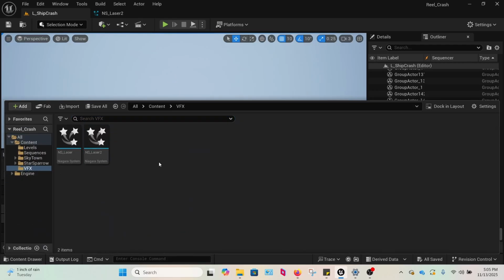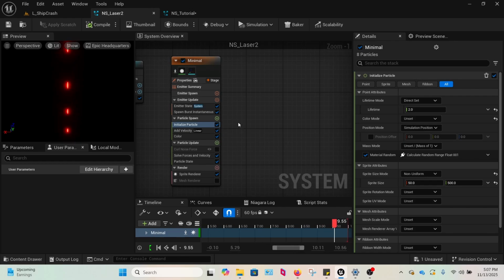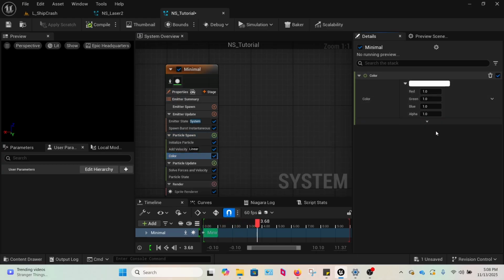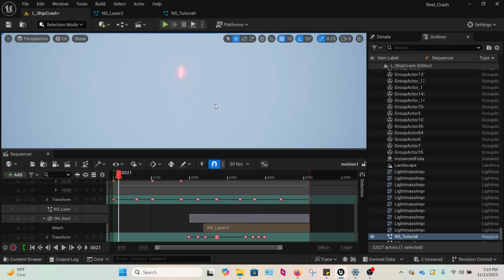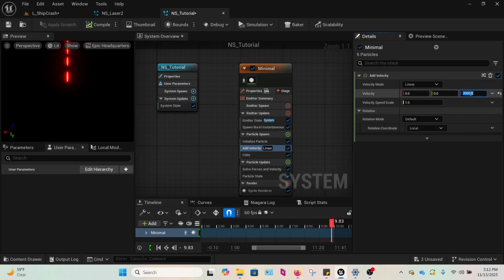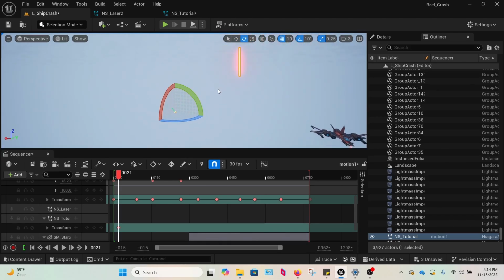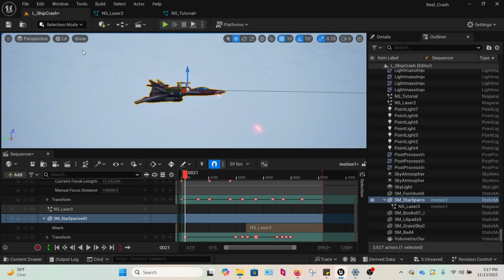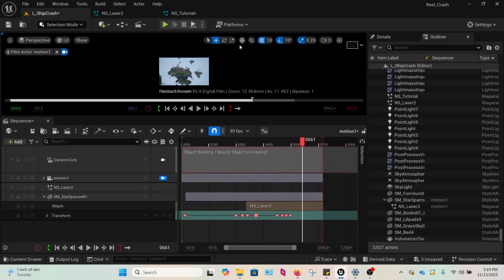Niagara 5.5 Tutorial: Laser Gun in Unreal Engine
A basic tutorial covering how to make a simple repeating blast beam that goes in a straight line. Most tutorials I find do a long single beam using a ribbon renderer-- this is just particles.
I'll cover how to:
1. Set up a minimal emitter
2. Change the shape and size of the particles
3. Change the rotation in the world without breaking the emitter
4. Attach the emitter to an actor
5. How to set the sequence to keep the actor and emitter together
I post pretty casually, and figured I'd share what I learned.